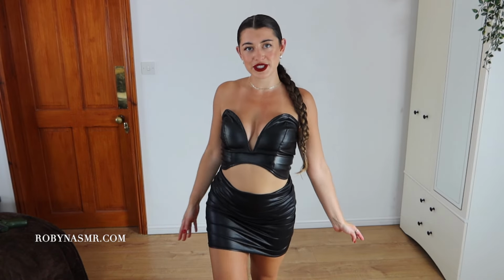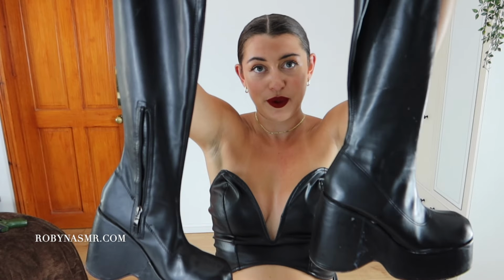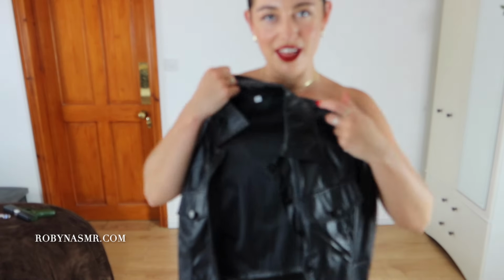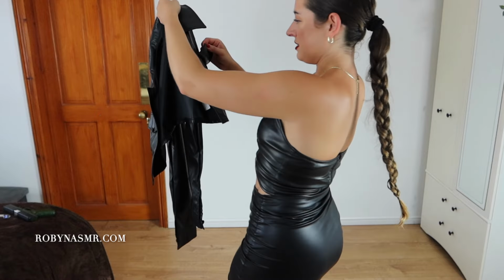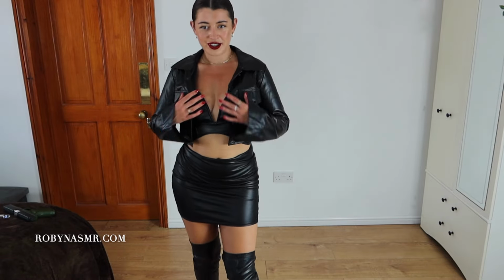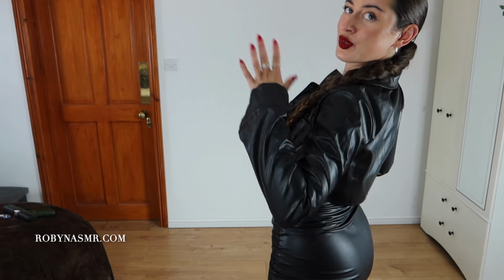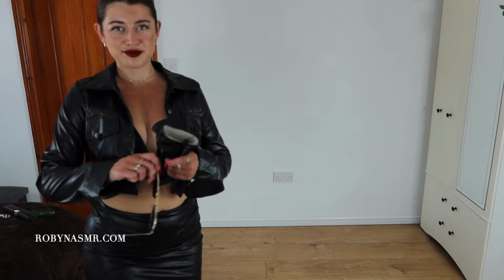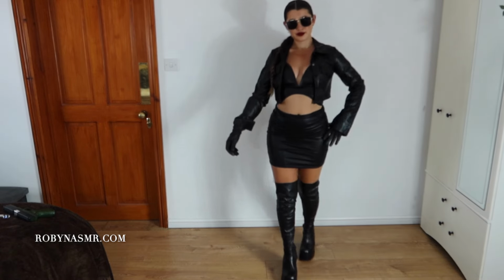Get Ready with Me | leather spy girl badass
Getting ready as a gorgeous leather spy girl, a badass combination of boss leather items, we add a crop leather shirt, skirt and over knee boots, leather driving gloves, which item is your favourite?

Amazon leather wishlist

--- E X C L U S I V E ---
AUGUST

✩FAQ✩
Do you do NSFW content? no only Safe For Work
How much are customs? - prices vary depending on content & length, £200 minimum
What are your payment methods - links sent after price discussed? monzo, paypal, stripe
- other items

I create ASMR with the intention of helping people relax and de-stress. However, I am in no way claiming that ASMR is a suitable form of treatment. Although there have been studies confirming the relaxing benefits of ASMR, there is no evidence to suggest that it is a viable treatment for mental health issues.

Please get professional help if you are struggling with your mental health, and using ASMR simply as an aid for sleep, stress & relaxation.

♡ you are so loved ♡